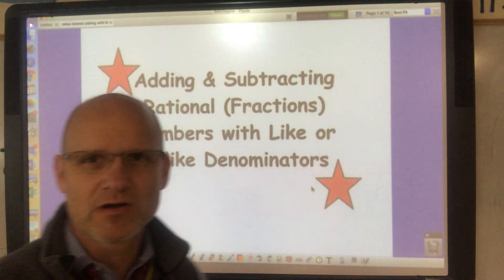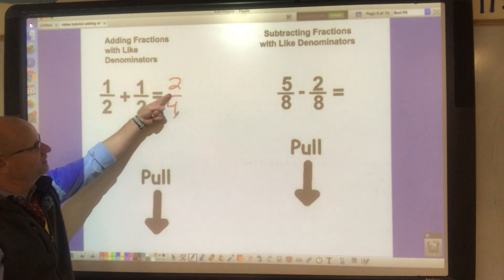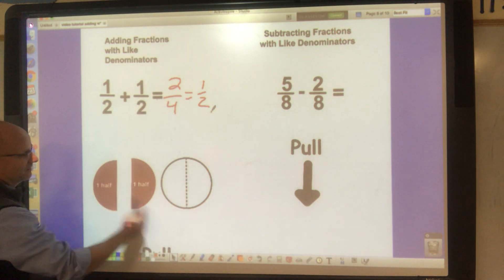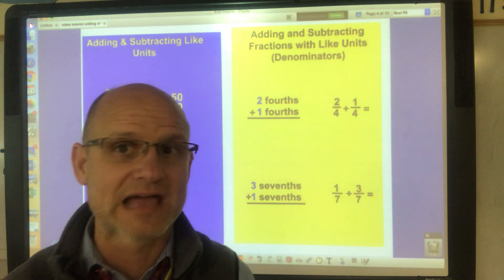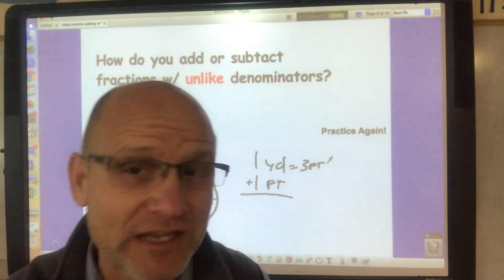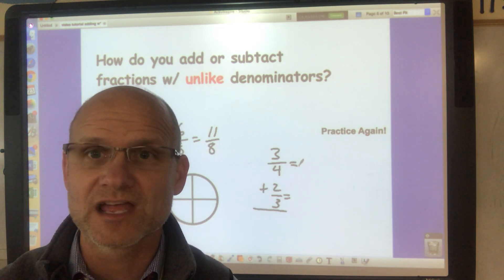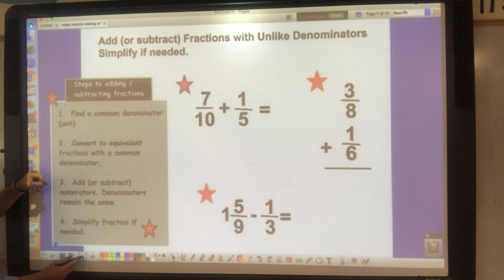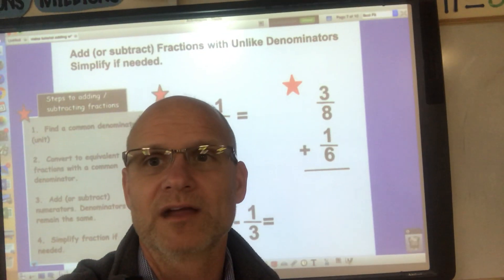Adding Rational Numbers fractionsMOV